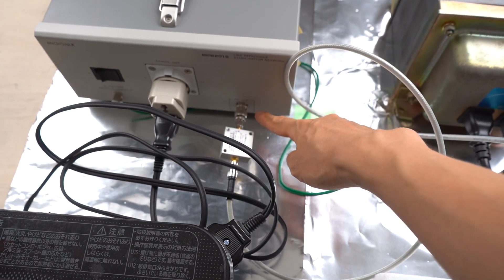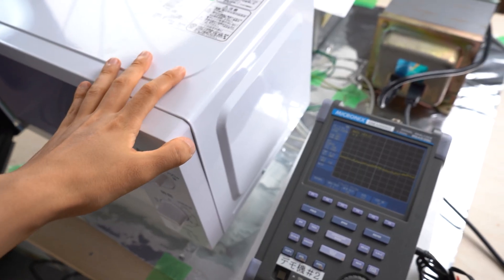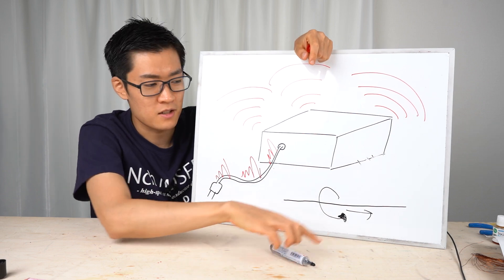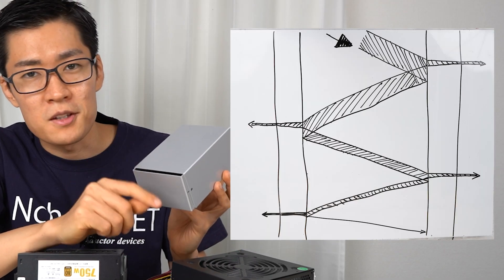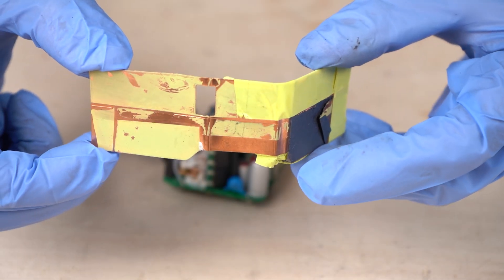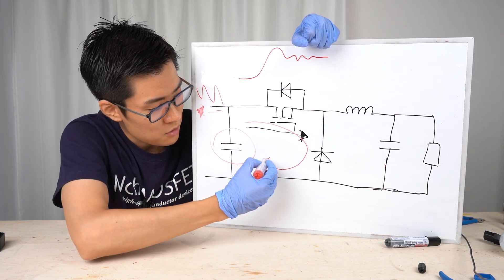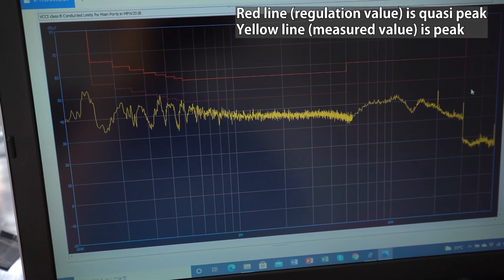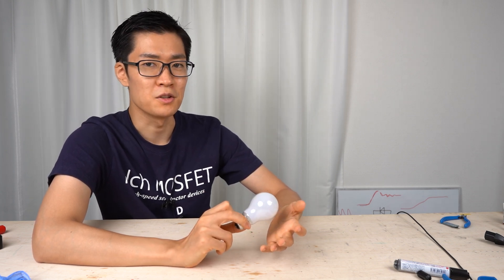Your Electronics Emit an Electromagnetic Noise!. This is the Reason!